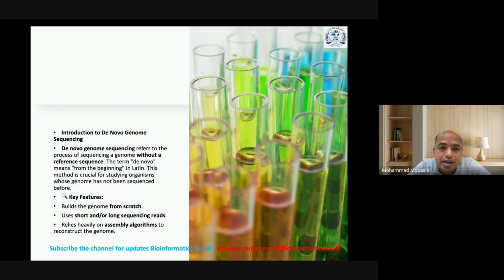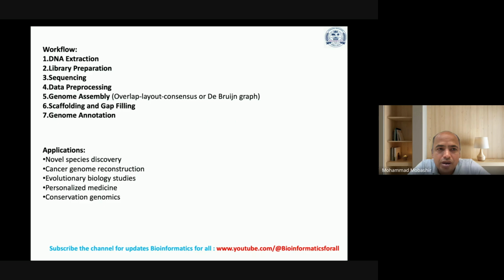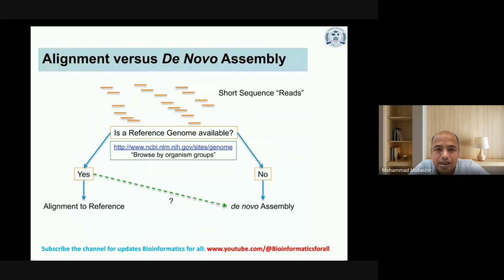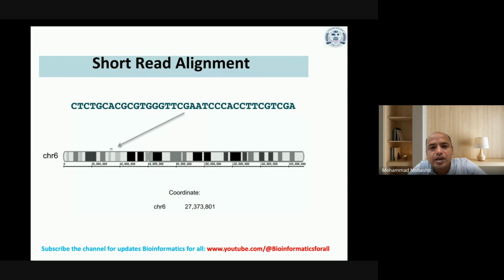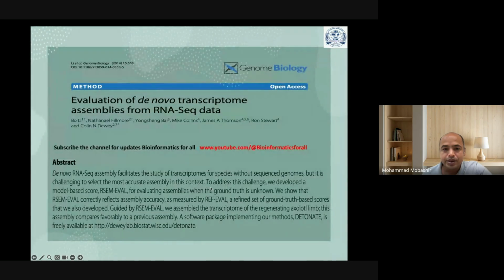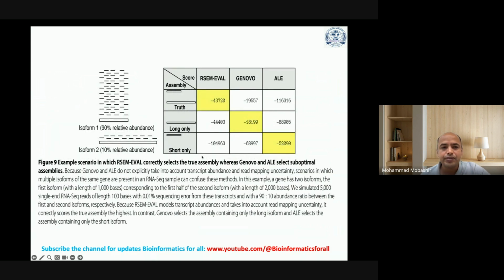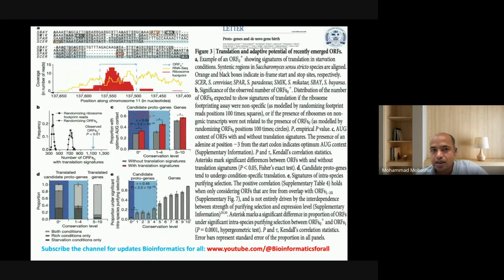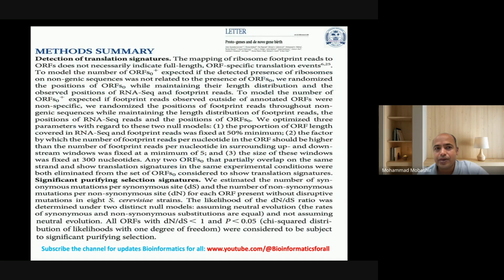De novo genome assembly last part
Mohammad Mobashir introduced *de novo* genome sequencing, explaining its importance for organisms without a reference genome and its applications in discovering novel genes, understanding evolutionary principles, and aiding disease research. Mohammad Mobashir also detailed the workflow and contrasted *de novo* assembly with alignment. Mohammad Mobashir discussed the evaluation of *de novo* transcriptome assemblies using RSM-eval and the prediction of novel genes, including proto-genes and *de novo* gene birth.